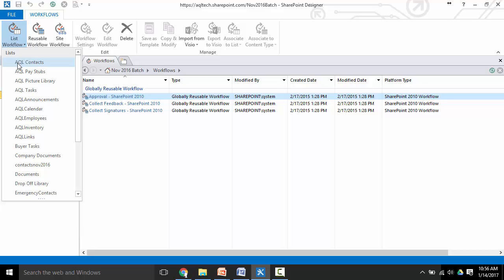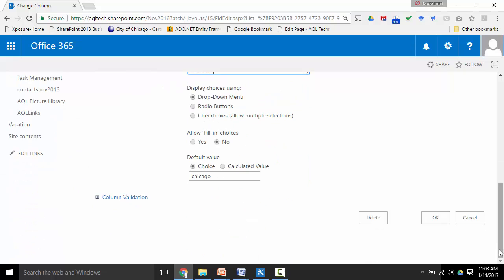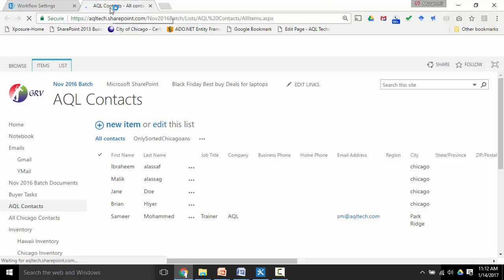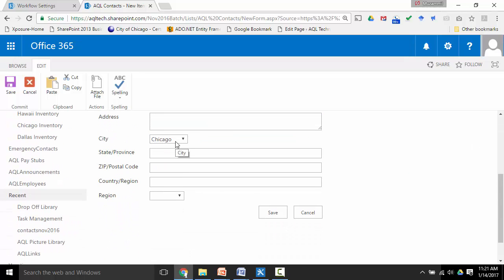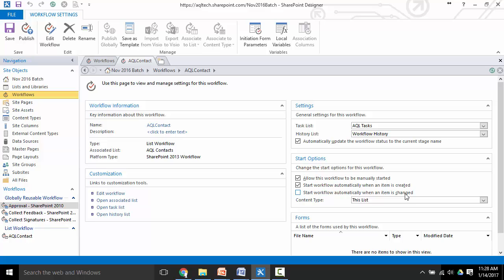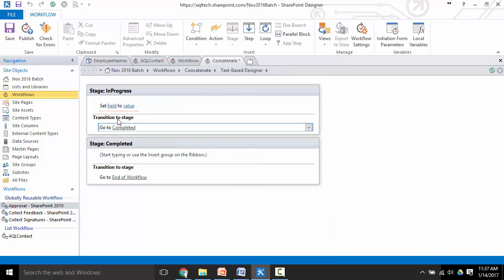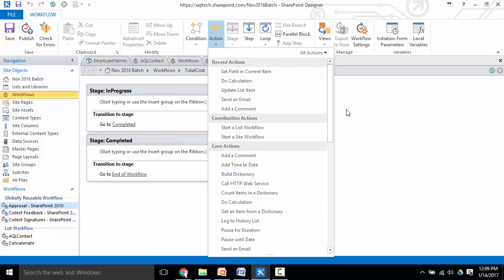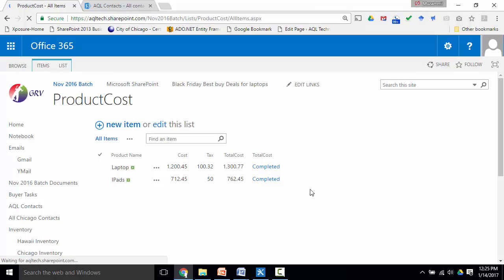Jan14 2017 SharePoint 2013 Workflow class Recording